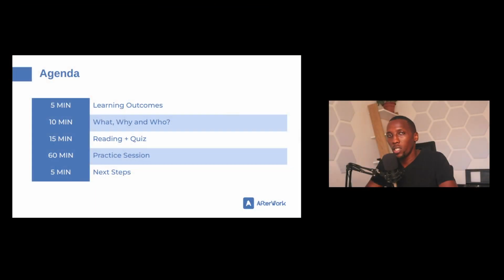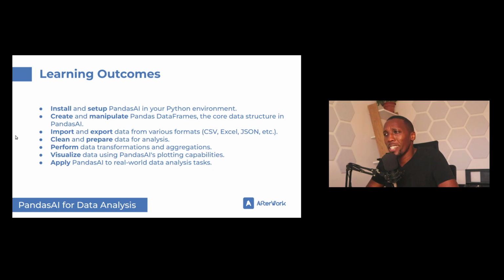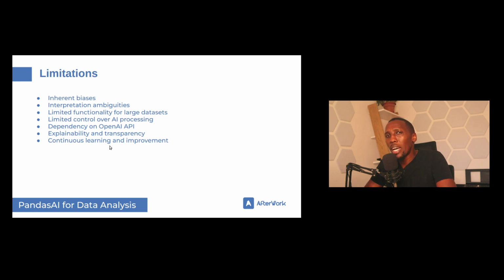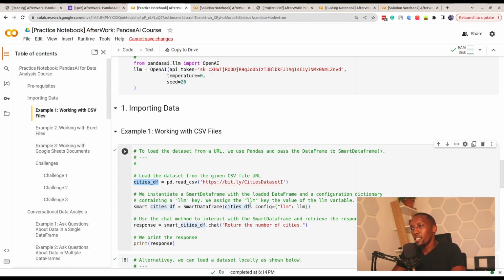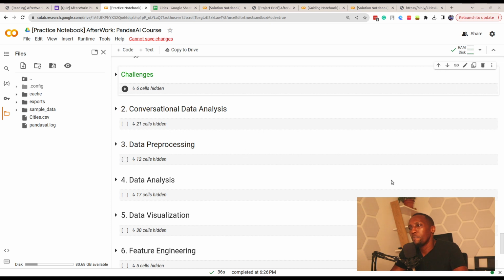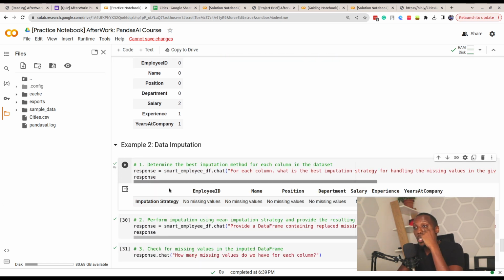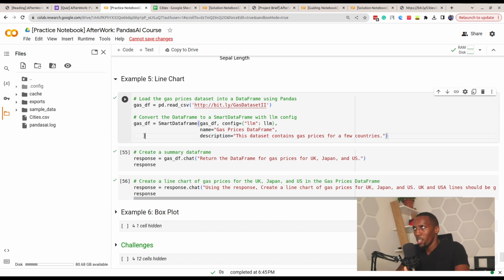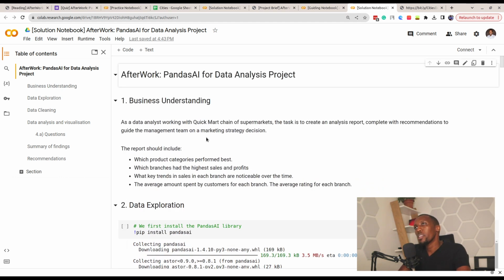PandasAI for Data Analysis Course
Resources

1. Data Science with Python
2. Data Engineering with Python
3. Machine Learning with Python
4. Data Analytics with Python
5. Data Science with R
8. Data Science for Healthcare